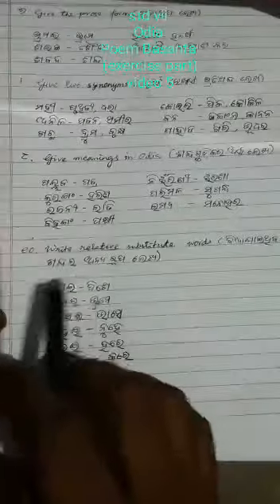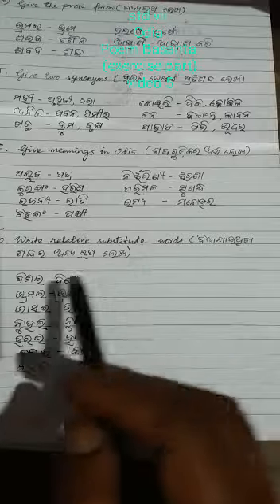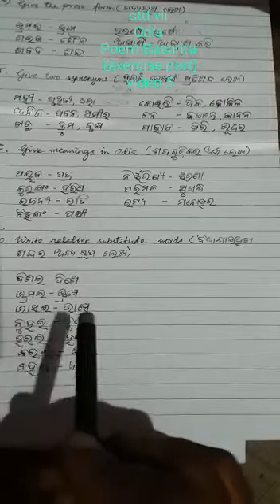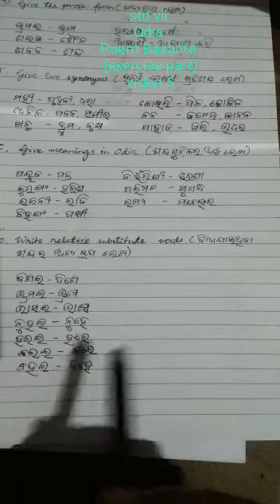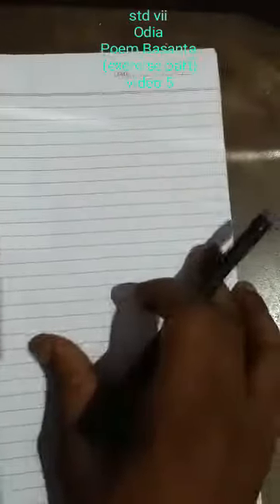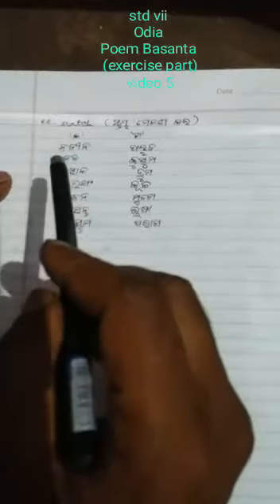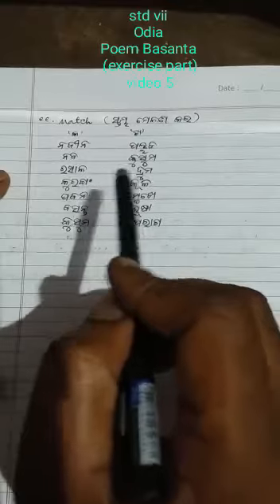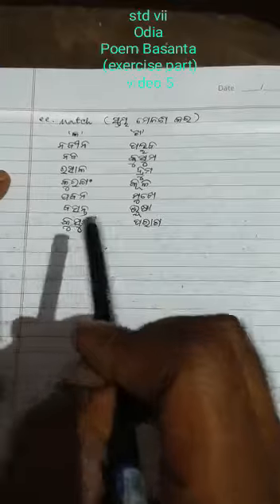Std-vii Odia exercise